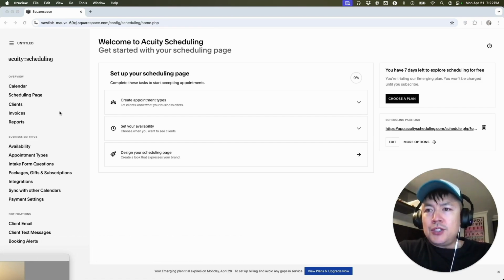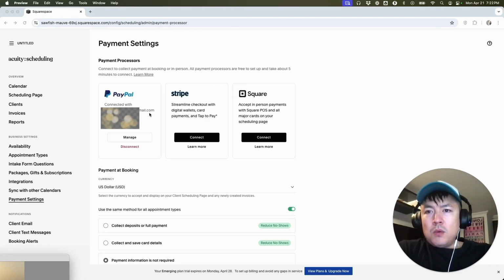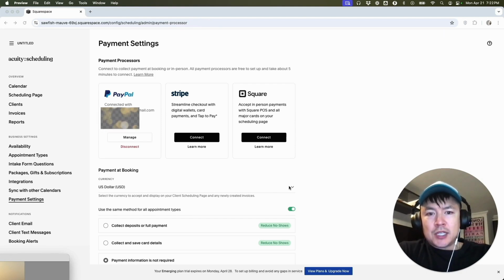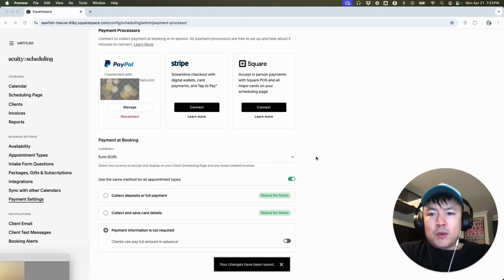✅ How To Change Currency In Acuity Scheduling 🔴